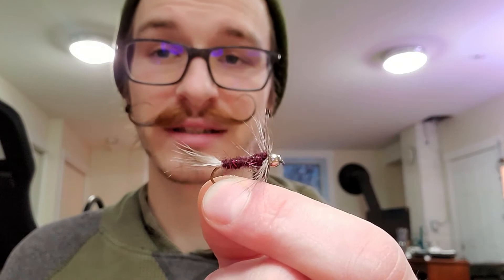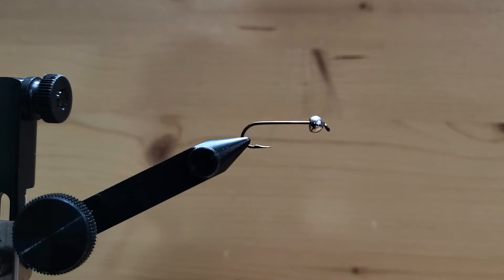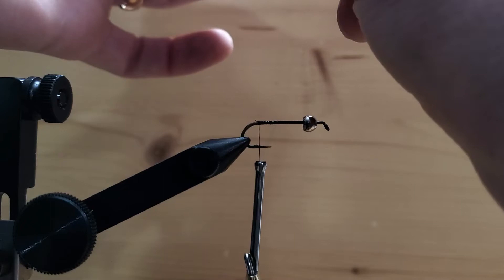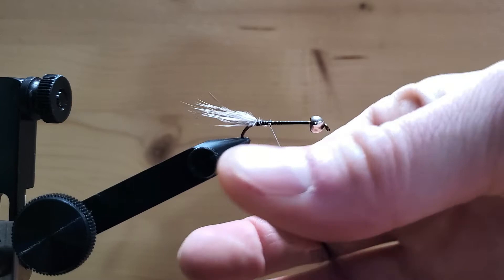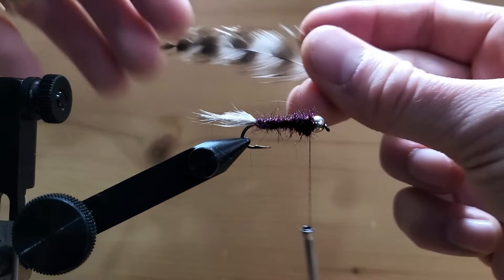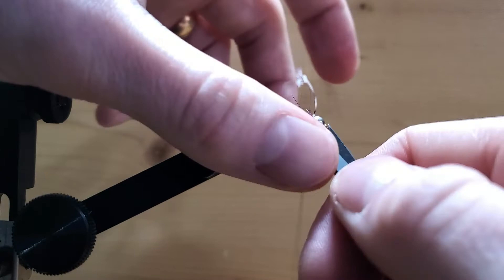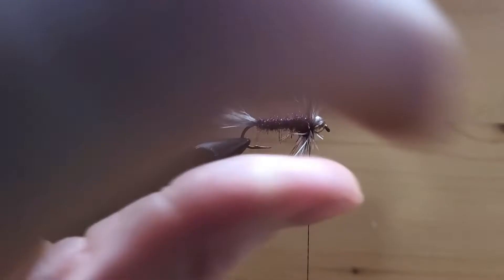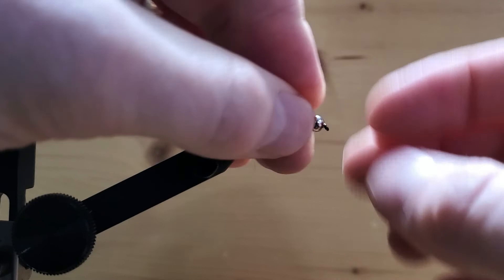You only need two materials to tie this Fly! The perfect beginner fly! The Raccoon Fly!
The Raccoon Fly by Skip Morris. This fly catches Fish and is Perfect for novice Tyers. Only requiring two materials, Hen Hackle and Dubbing. You can definitely get into Fly Tying on the cheap with this one and still have an amazing finish product that Catches fish. Trout, Salmon, Steelhead and Bass all love this pattern. So what are you waiting for click that play button then get behind your Vise and whip some up!